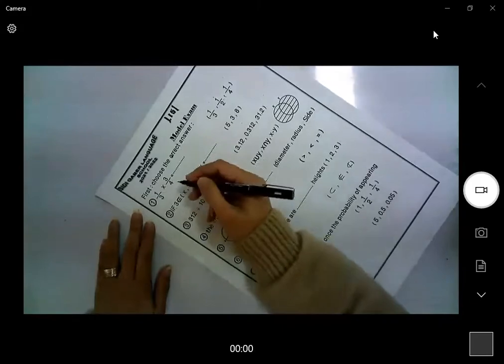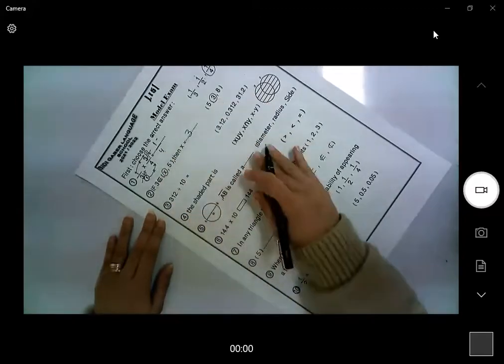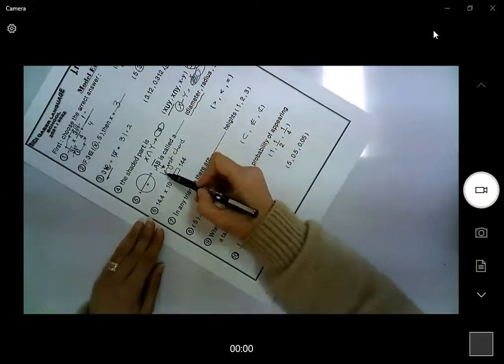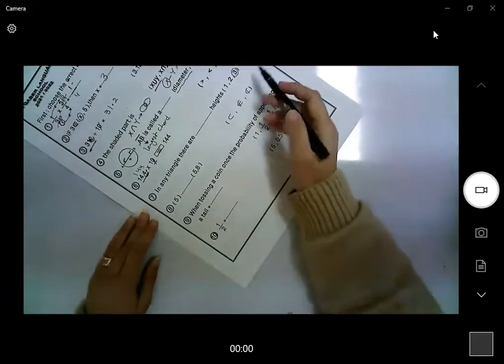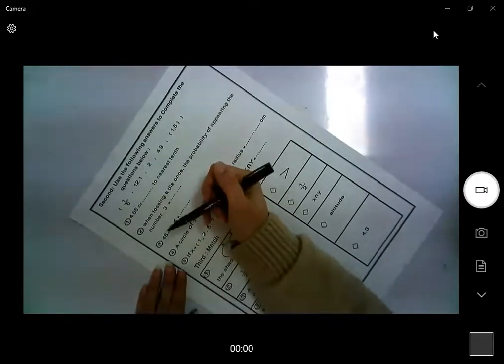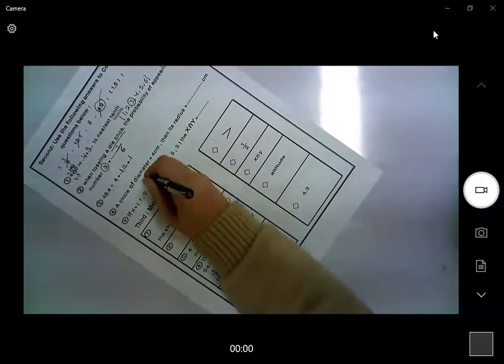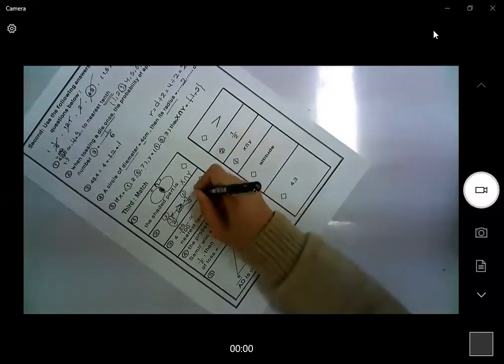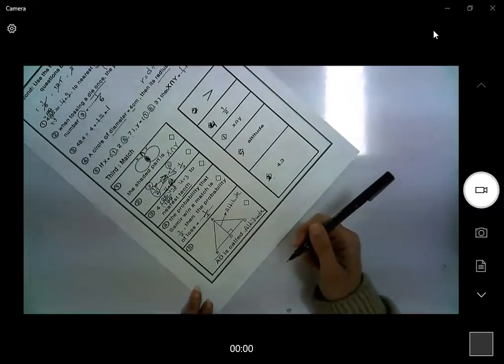Junior 5 - Maths - Model Exam